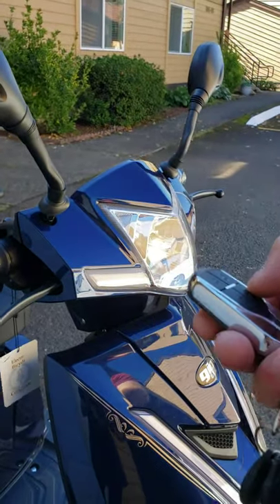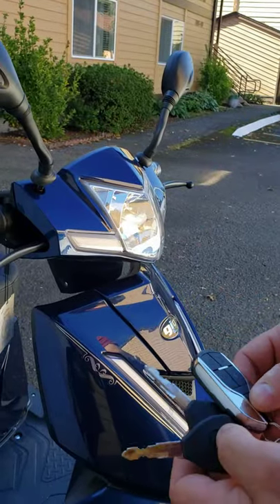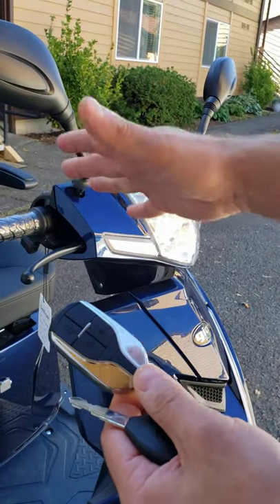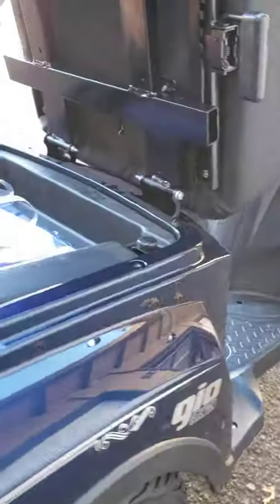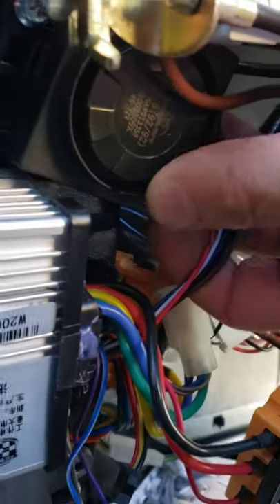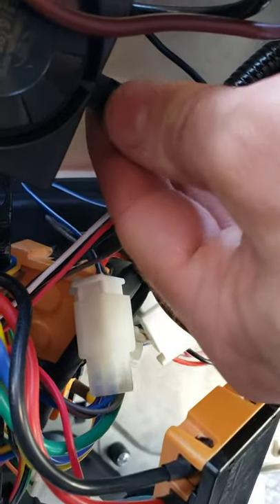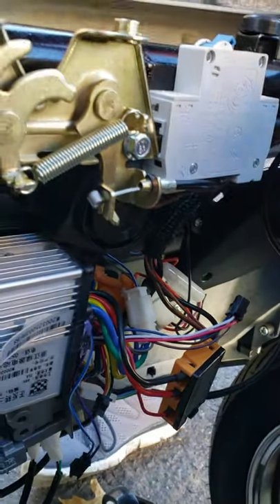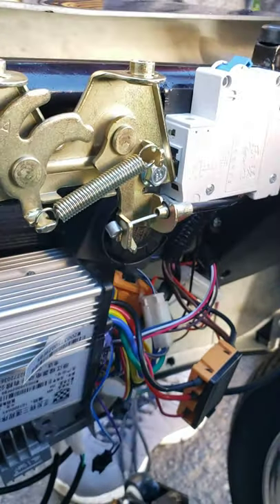Gio Titan alarm deactivating process ( for2019 - 2020 year models )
How to disconnect or deactivate alarm on  Gio Titan mobility scooter

Gio
Gio scooter
Gio electric scooter
Gio mobility scooter
Gio Regal
Gio Titan
Gio Titan Premium
3 wheel scooter
3 wheel mobility scooter
best mobility scooter
long range mobility scooter
recreational mobility scooter
luxury electric scooter
48v scooter
60v scooter
72v scooter
ewheels
e-wheels
how to troubleshoot electric scooter
how to repair electric scooter
how to fix electric scooter
how to modify electric scooter
how to diagnose electric scooter
best electric scooter
electric scooter
scooter controller
scooter upgrade
scooter modification
scooter testing
scooter repair
gio electric
gio not moving
scooter not moving
scooter batteries
scooter charger
scooter wheel removal
scooter brake adjustment
scooter brake repair
scooter tire repair
Gio
Gio scooter
Gio electric scooter
Gio mobility scooter
Gio Regal
Gio Titan
Gio Titan Premium
3 wheel scooter
3 wheel mobility scooter
best mobility scooter
recreational mobility scooter
luxury electric scooter
48v scooter
60v scooter
72v scooter
ewheels
e-wheels
best electric scooter
electric scooter
scooter controller
scooter upgrade
scooter modification
scooter testing
scooter repair
gio electric
gio not moving
scooter not moving
scooter batteries
scooter charger
scooter wheel removal
scooter brake adjustment
scooter brake repair
scooter tire repair
pride
pride mobility
pride Baja raptor
EW-36